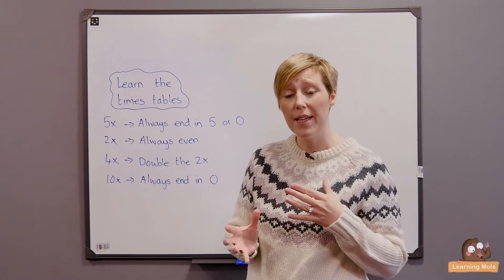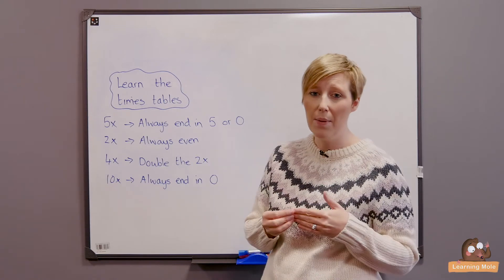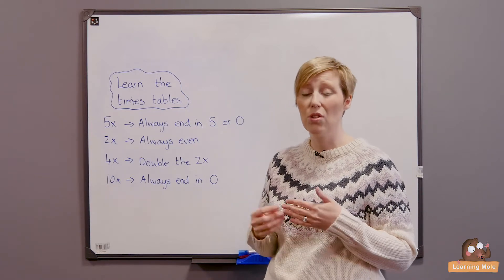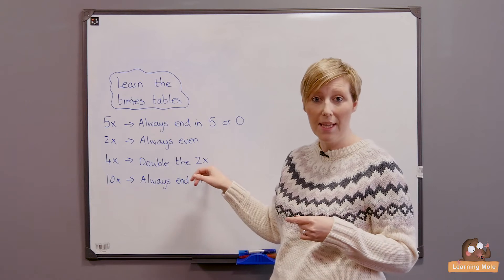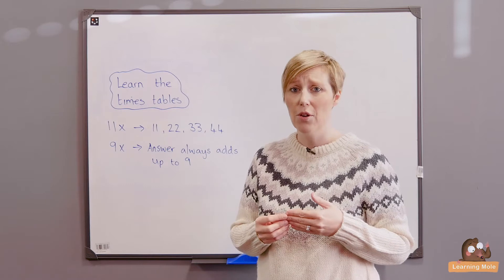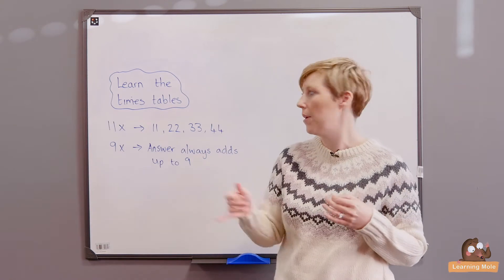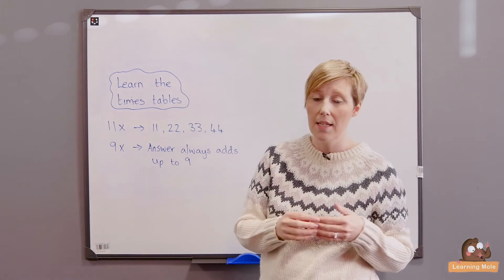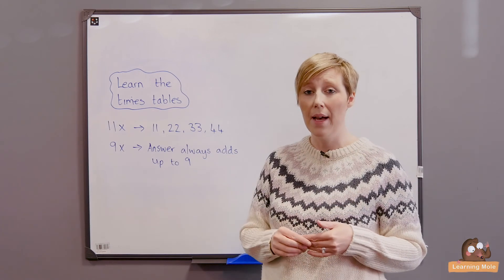Times Tables | Learn the Times Tables | Times Tables Games | Multiplication for Kids | KS1 | Maths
Building up a discussion with your child is always one important step to take while teaching them something new and different and with this video, we will help you teach your children times tables using some fun and easy times tables games.

The timetable is the oldest technique used in maths when it comes to multiplication and until this point, it is considered an effective one that teachers and parents are still using with their kids and students. Every number has its own timetable and every one of these numbers carries something that helps the child to know the numbers that should come as part of every single one of them.

In order to make the process of learning the timetable easier, it is important to give a hint or something that let the kids know that these specific numbers are related to a specific timetable. What we are trying to say is that the timetable of number two for example will bring out answers that are even, the answers for the timetable of number nine would add up to nine, the timetable of number five will always give a number that either end with zero or with five, and so on, there are different hints for every single timetable that the kid will have to deal with.

There are some games used with the kids that could teach them how to multiply and choosing these games will always depend on the age of the kid you are going to deal Most of those games which are related to math, whether addition, subtraction, or division are considered the best when played with play-doh, Lego, building blocks, or even just those small cartoon characters that every kid enjoys out there

The kids should know how to multiply from the early beginning in order to manage going through the more difficult mathematical problems which they will be asked to solve in the future There are different ways that multiplication could happen through but knowing about the times' tables would make everything much easier for the child at the end

Homeschooling is important and choosing the right way is the first important thing in the whole process. LearningMole is trying to come up with different ideas that would eventually help any parent out there to become creative with their kids.

We have some times tables here for the kids to learn from, such as timetable of number two timetable of number four timetable of number nine timetable of number seven timetable of number six timetable for number eight timetable of number five timetable for number ten and there are those general facts and information about times tables in general

It is important to play along with your kids and let them examine your knowledge as well, let them ask you to multiply two numbers together or else ask you about a specific number and whether it is related to a timetable of a specific number or not. It is always a good idea to trick the kids by giving a wrong number or answer in general to the question they have because this will help you to know whether they are asking a question without knowing its answer, or else they are paying attention and will realize that you have given a wrong answer and will correct it for you.

We hope you found this video helpful and a resource to use in the future.

If you have any questions, let us know and we will be happy to help. Also, let us know what you'd like to see from us next!